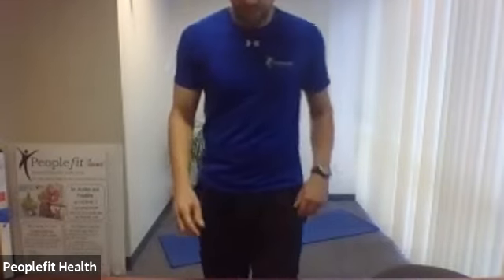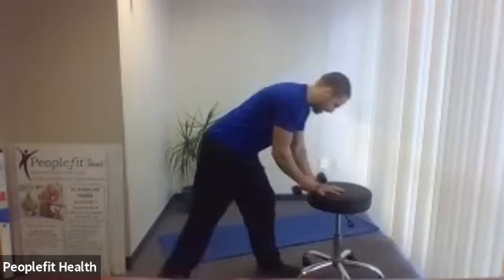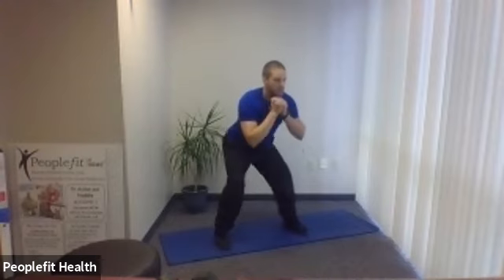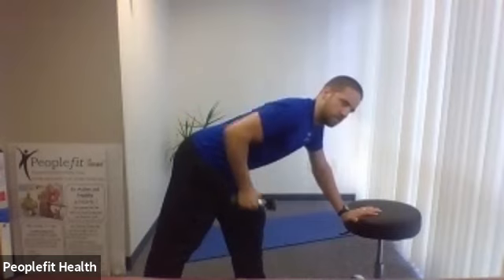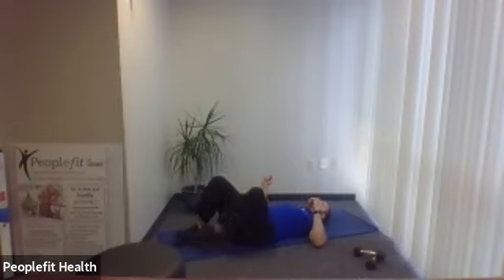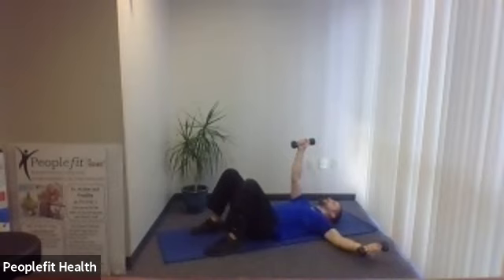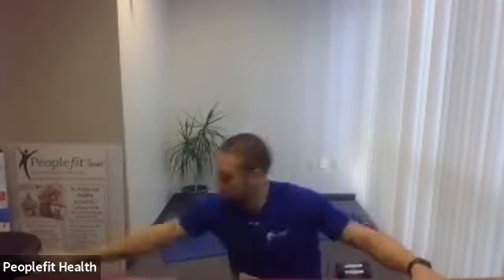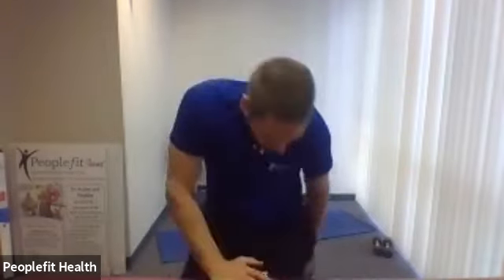Total Body Toning - 7/25/20